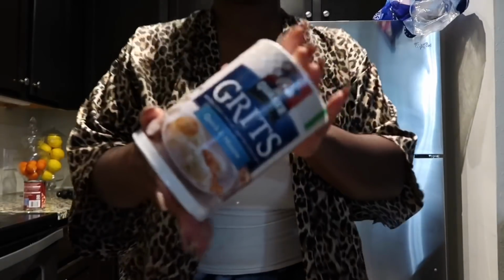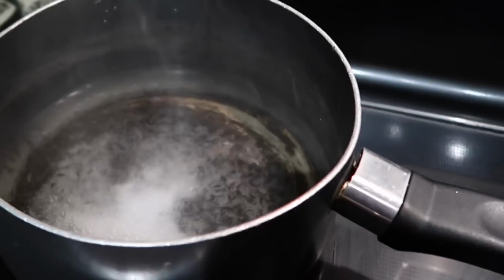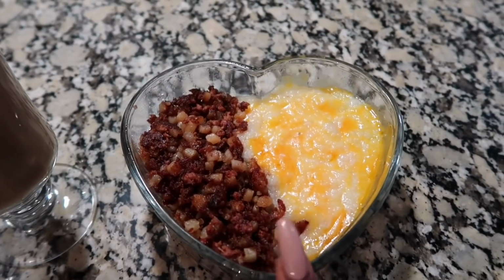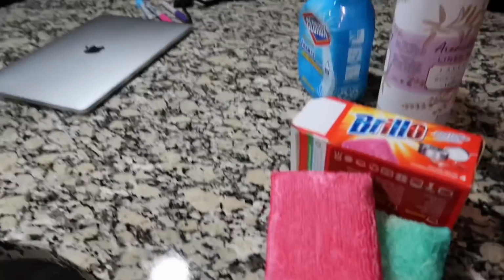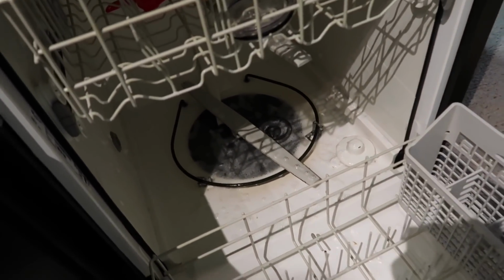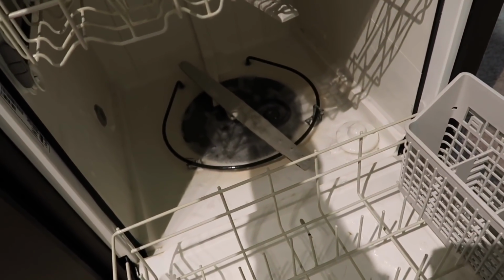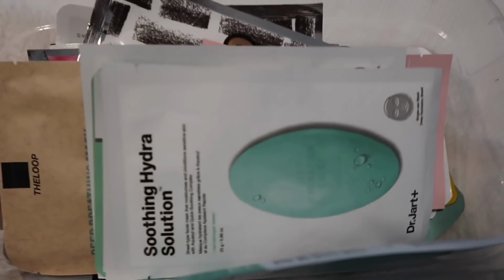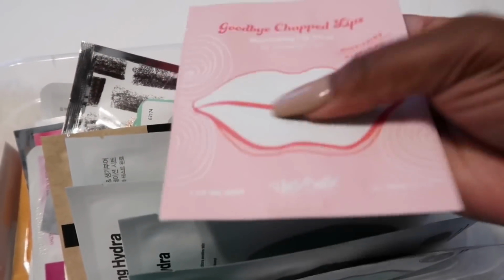VLOGMAS DAY 11 | A DAY IN MY LIFE + LIP CARE ROUTINE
I HOPE U GUYS ARE ENJOYING VLOGMAS!